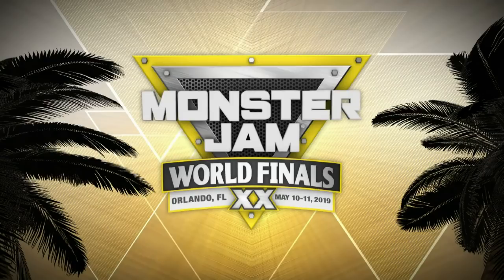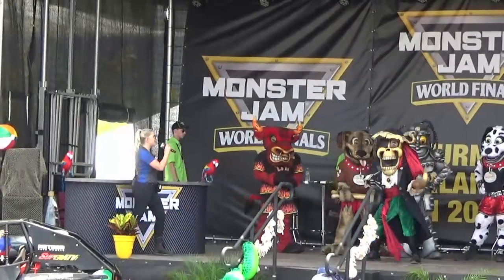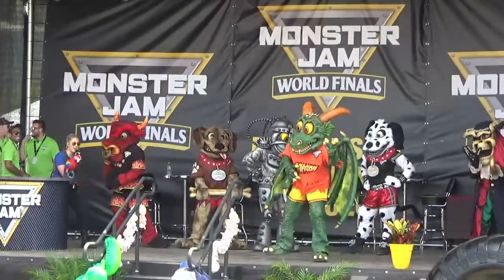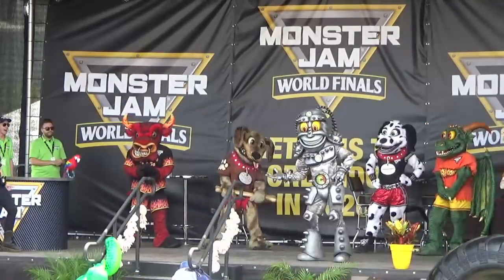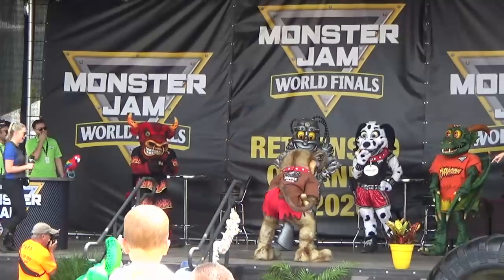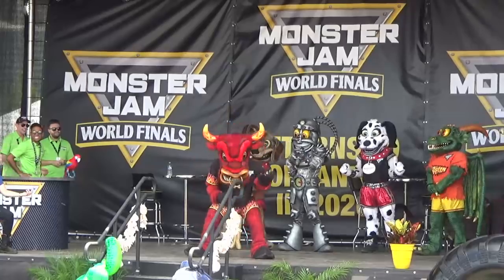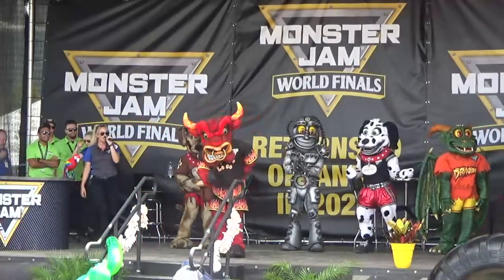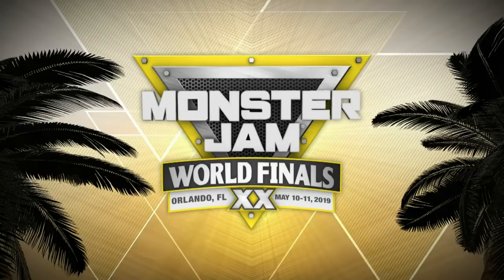Mascot Air Guitar Challenge │ Monster Jam World Finals XX (20)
Monster Jam mascots got their rock star on during yesterday's Mascot Air Guitar Challenge during the Monster Jam World Finals XX (20) Pit Party. Who will come out on top?!

In 2019, seven World champions will be crowned on May 10-11 in Orlando, FL.